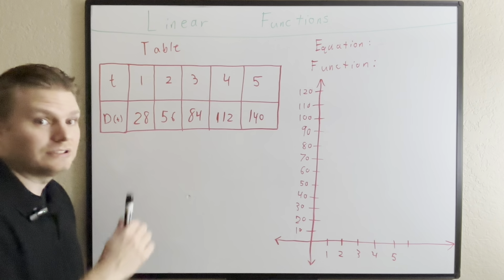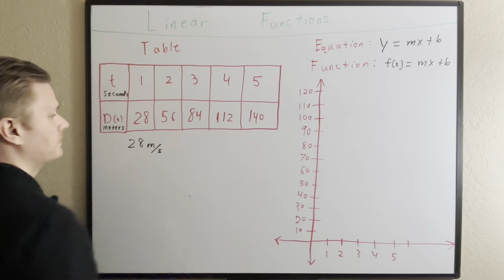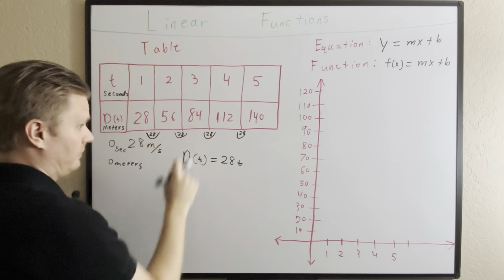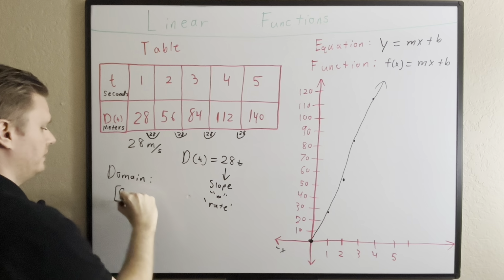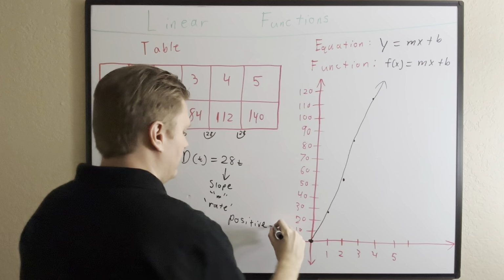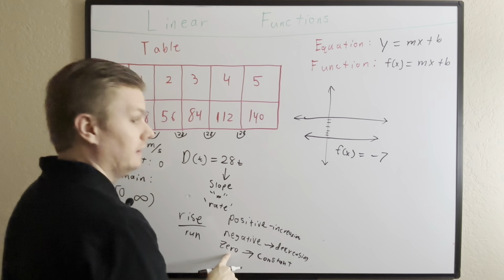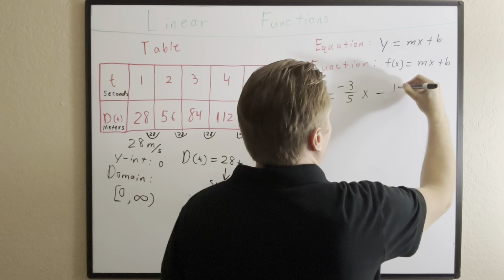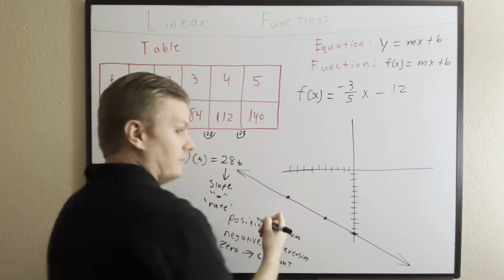Linear Functions (Lines)